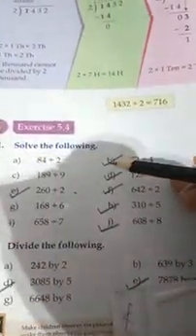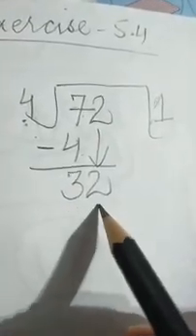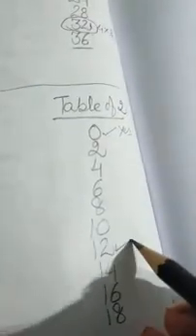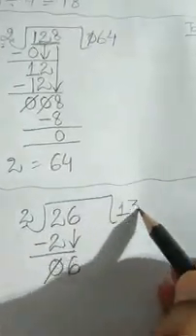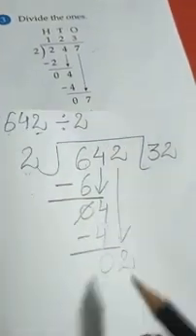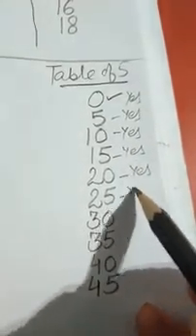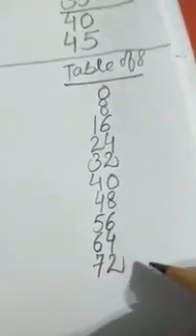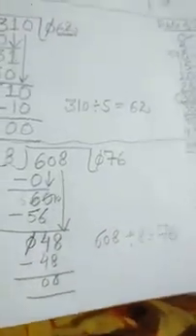CLASS 3 MATHS .. CHAPTER 5 DIVISION . EXERCISE 5.4 (Part 1)